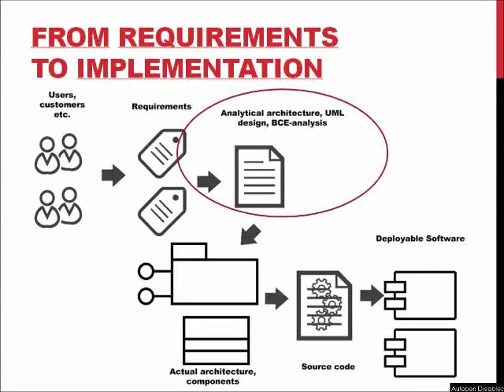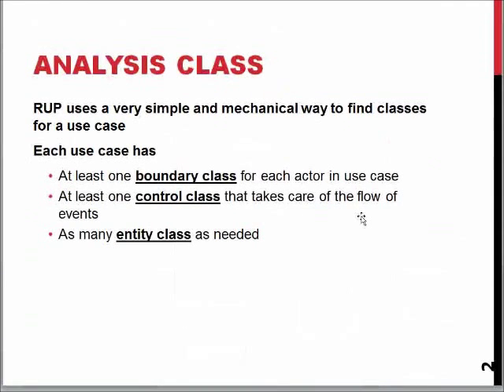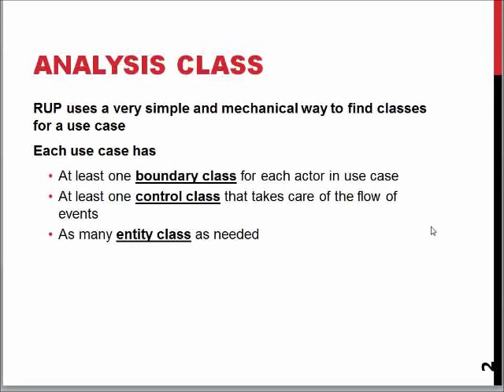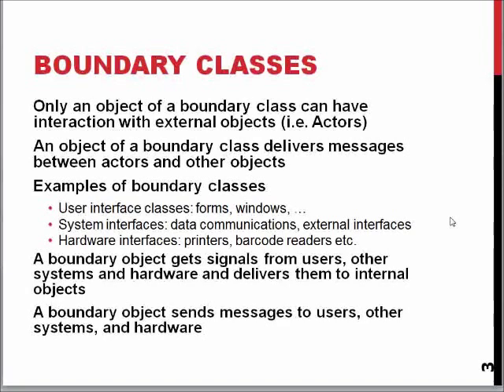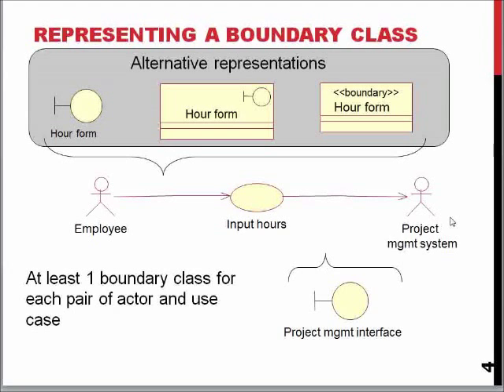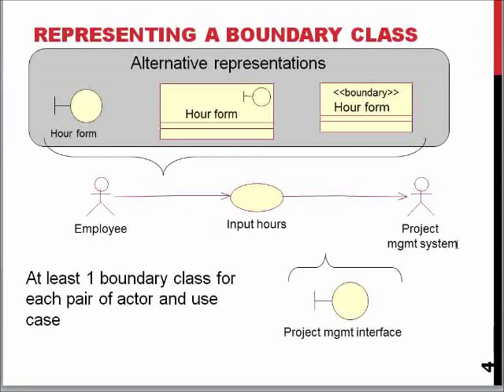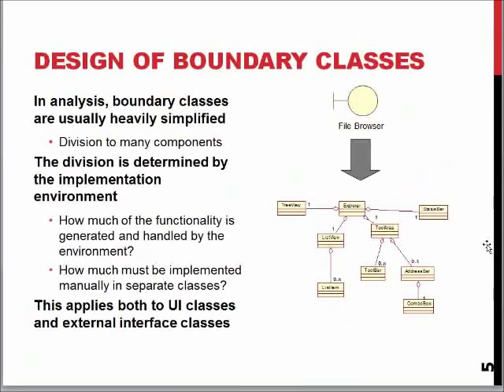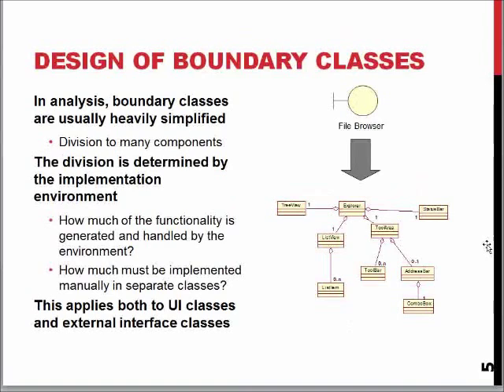7.3 SEM: BCE-model: What is a boundary class?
Software engineering methods: what is boundary class and how it functions. Presented by Dr. Jussi Kasurinen.